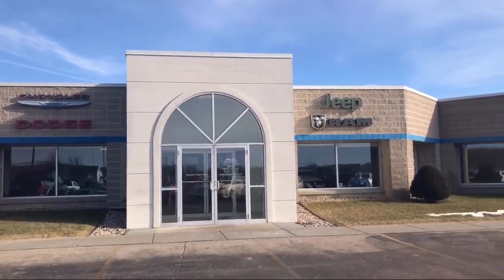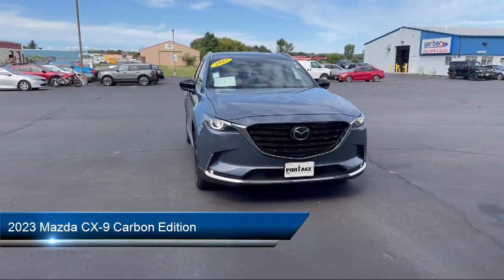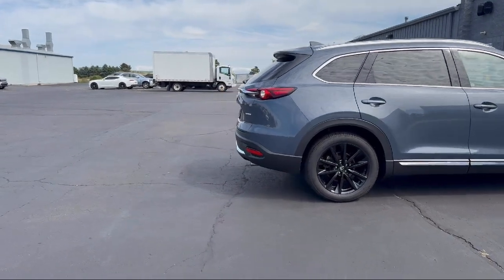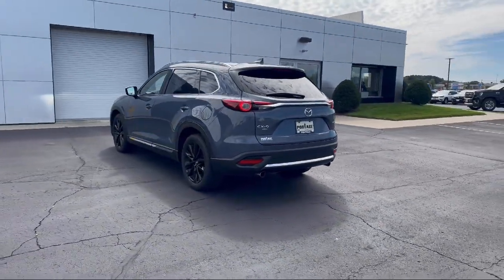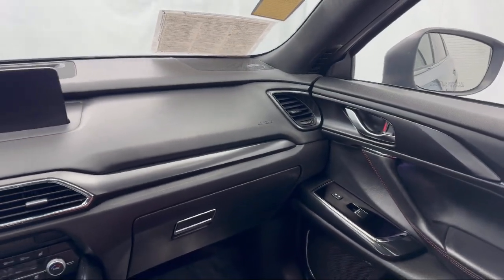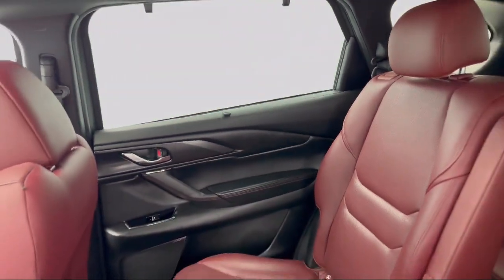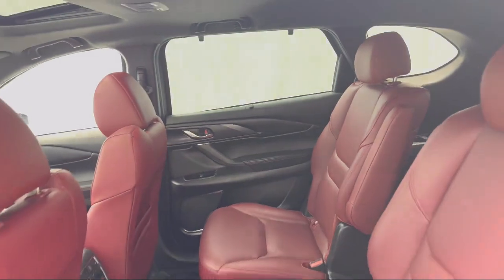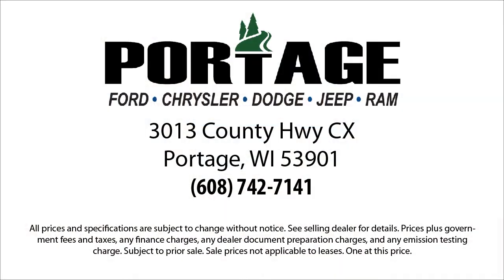2023 Mazda CX-9 Carbon Edition Sport Utility Portage Baraboo Pardeeville Endeavor Madison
2023 Mazda CX-9 Carbon Edition Sport Utility Stock Number: F2644A Vin:JM3TCBDY1P0645838.